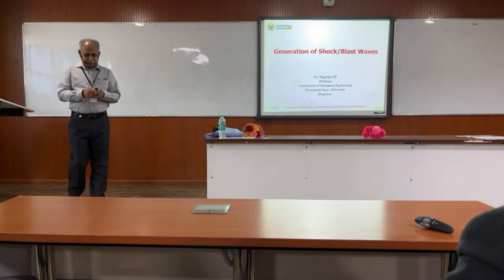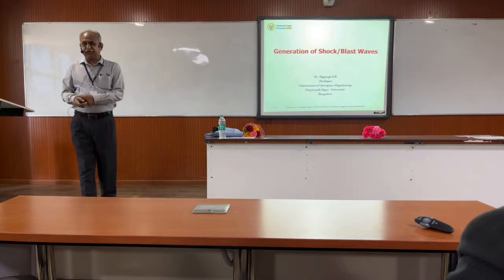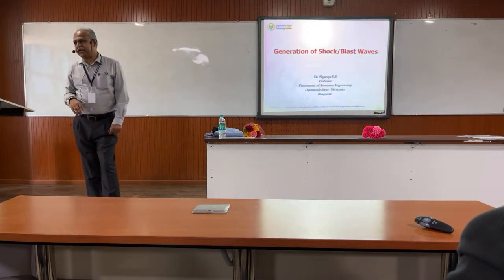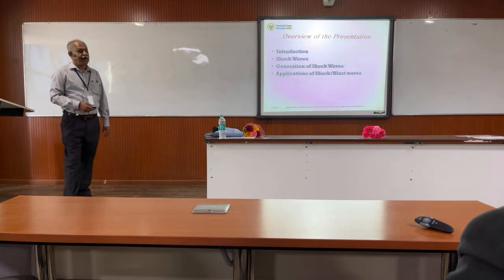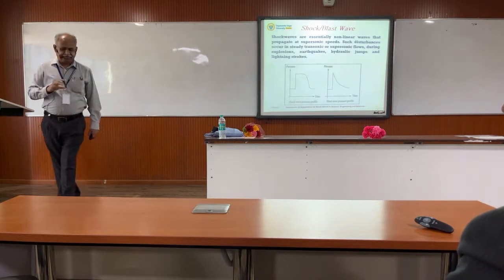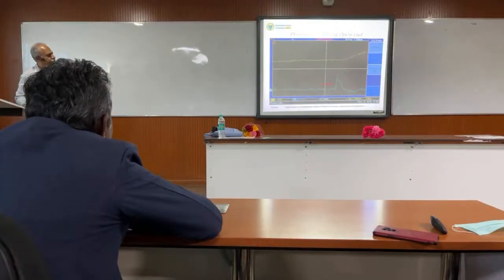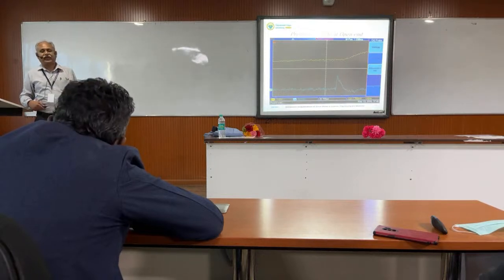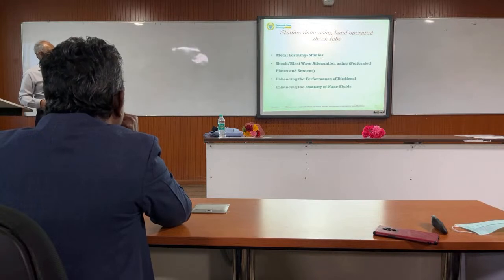Lecture 10- Generation of Shock/Blastwave